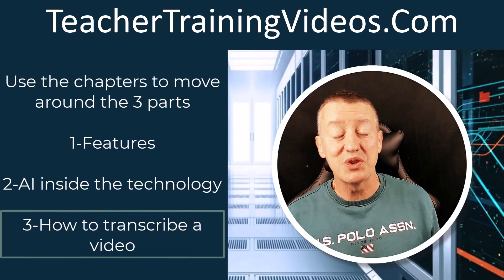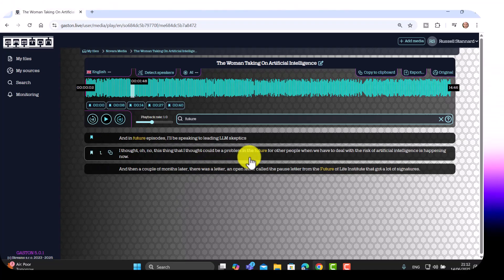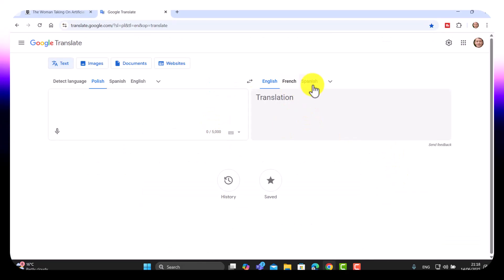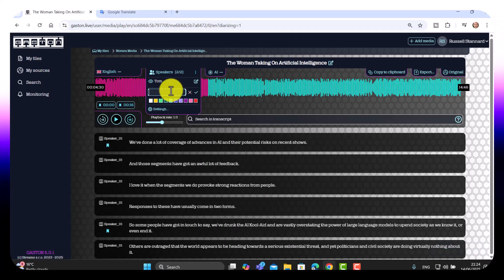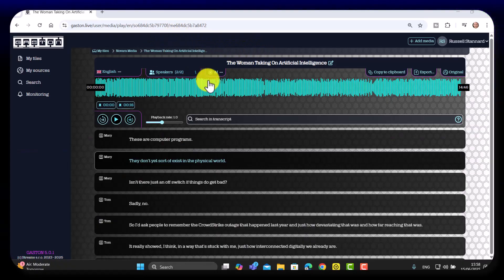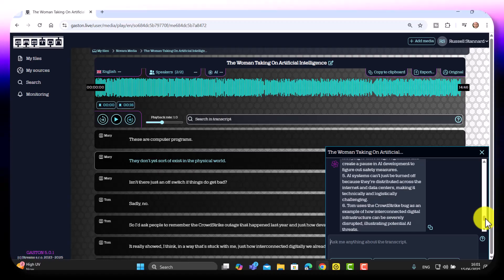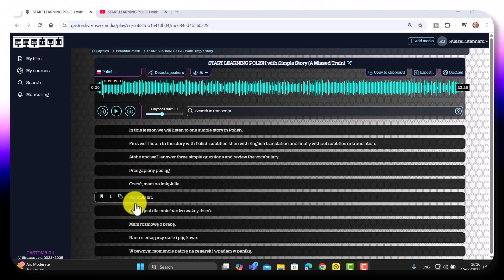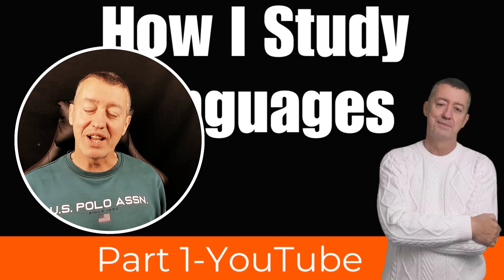YouTube Transcript Tool Has ChatGPT Embedded-Incredible Results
Impressive AI technology complete changes the way we can learn with YouTube videos. Generous free option too.

00:00 Amazing YouTube Transcribe Tool
01:24 Key features
02:10 Search options
03:09 Translate
03:43 Bookmark option
05:23 Copy whole text
05:46 Multiple speakers
06:46 Playback options and control
07:48 Embedded AI
10:52 How to transcribe from YouTube
12:30 Join Russell's newsletter and course

Discover one of the best AI tools for studying and learning on YouTube in this video, where I introduce a powerful and easy-to-use app called Gaston. This AI app for studying on YouTube completely transforms the way you can engage with video content, whether you are learning a new language, revising academic material, or doing research.

Gaston is much more than just a simple YouTube transcriber. It extracts high-quality transcripts from videos and audio—including YouTube videos—and then offers a whole range of additional features that make it ideal for students, teachers, and independent learners. In the video, I walk you through exactly how it works and why it's so impressive.

One of the standout features of Gaston is its powerful search function. You can search within a transcript for specific words or even entire phrases, making it easy to find the exact point in the video where a topic is discussed. Gaston also includes built-in ChatGPT functionality, allowing you to ask questions, summarize sections, or get further explanations—all directly from the transcript interface.

The tool also allows you to highlight and bookmark sections of the transcript, so you can easily return to important parts later. Copying text is quick and simple, making note-taking much more efficient. Gaston also supports translations into multiple languages, meaning you can turn any YouTube transcript into the language of your choice. This is especially useful for language learners or international students.

Another key feature is the ability to play audio at the sentence level. If you want to focus on one specific sentence—whether for repetition, practice, or deeper understanding—Gaston makes that incredibly easy to do.

In this video, I explain how all of these features work and why Gaston is one of the best AI apps for studying and learning on YouTube. Whether you're a student trying to get more out of your lectures, a teacher preparing materials, or just someone who loves to learn, this tool offers a game-changing way to use YouTube as a study resource.

If you're interested in finding the best AI app for studying on YouTube, or looking for a reliable AI tool to help you learn more effectively from video content, this video will show you everything you need to know about Gaston.